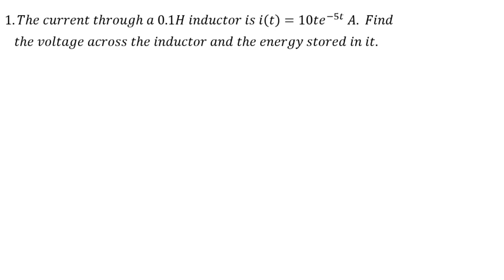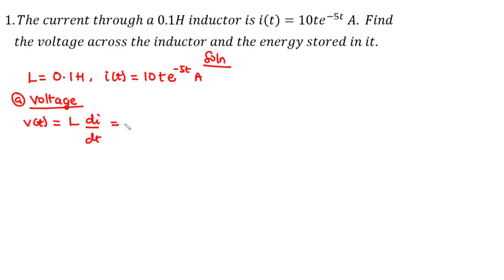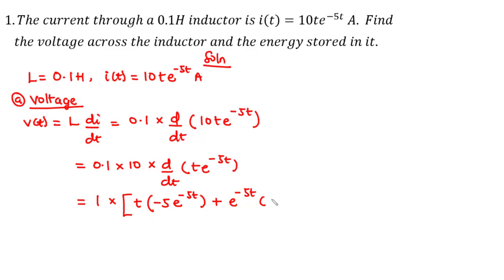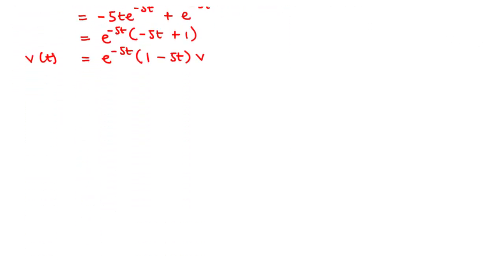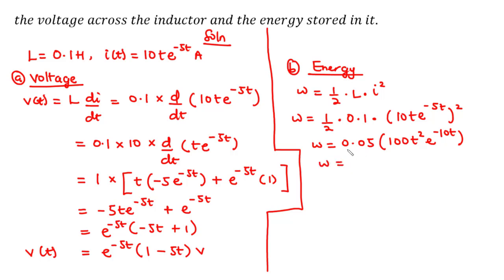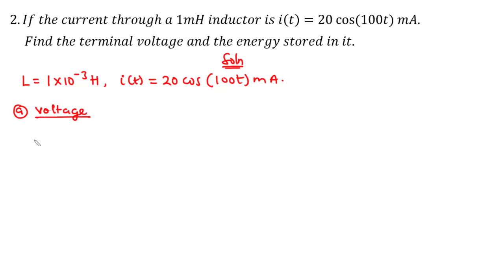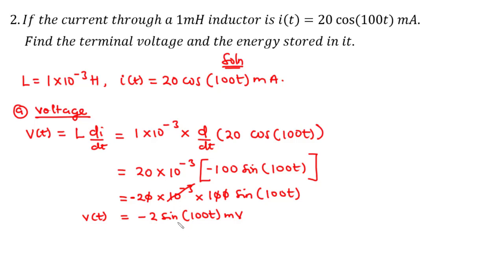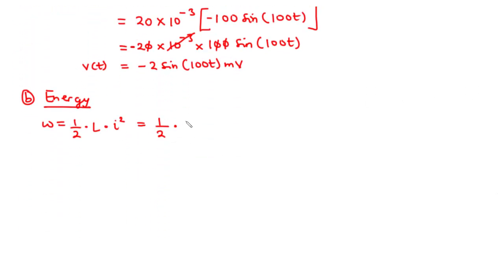☑️28a - Inductor Basics 1: Find the Voltage, Current, Power and energy stored stored in an Inductor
In this lesson, we shall learn how to find the Voltage, Current, Power and energy stored  stored in an Inductor.
We shall solve two examples.

00:00 - Ex 1
06:25 - Ex 2